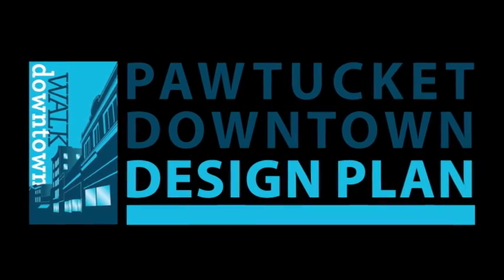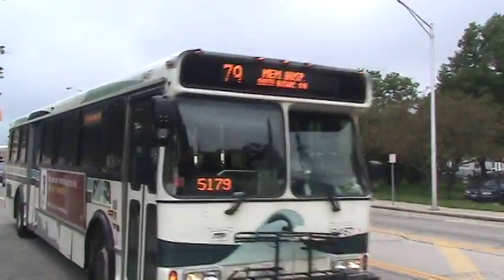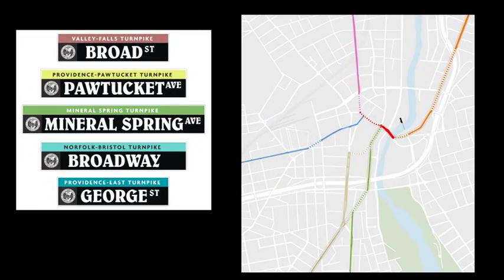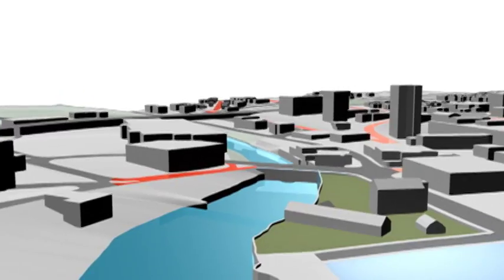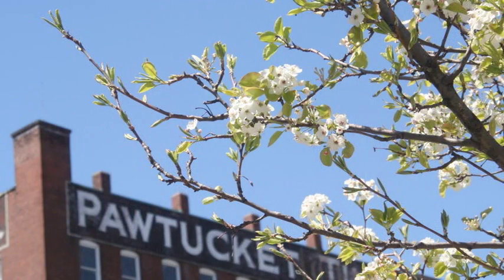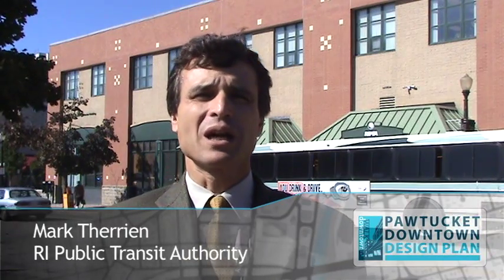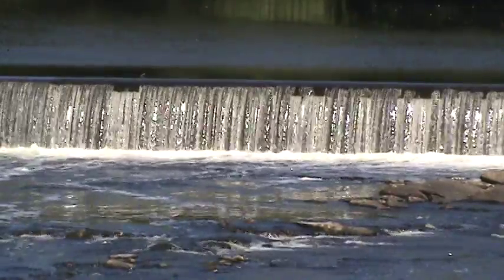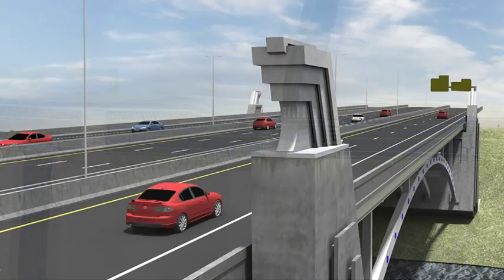Pawtucket Downtown Design Plan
Let's make it happen is this theme of this short documentary about the Pawtucket Downtown Design Plan.